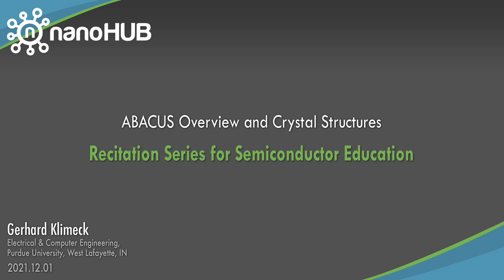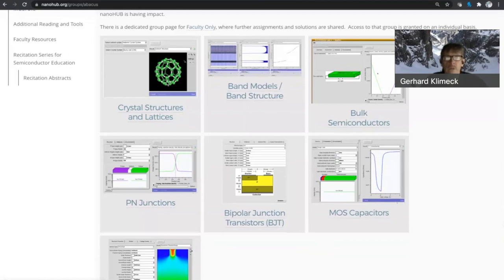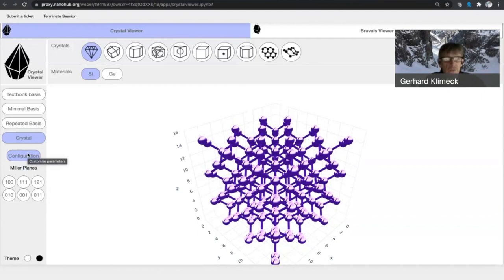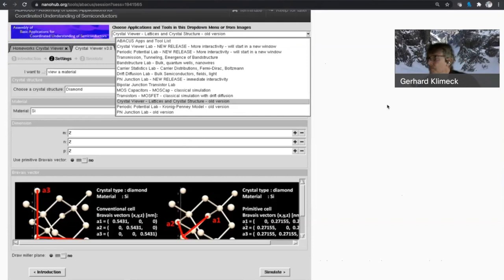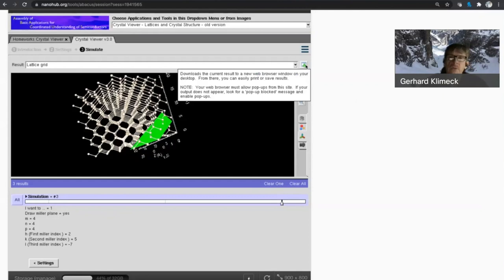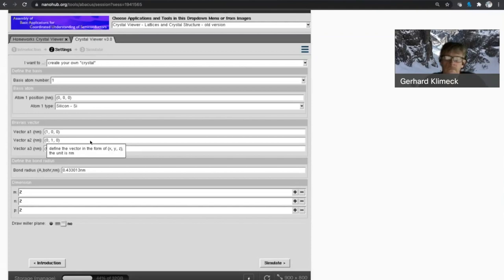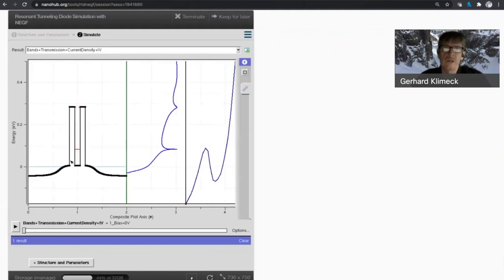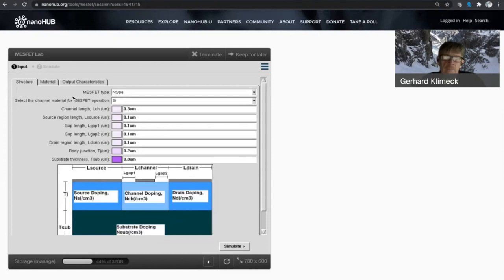ABACUS Overview and Crystal Structures (Winter 2021)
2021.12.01 Gerhard Klimeck, Purdue University

This video is part of the Recitation Series for Semiconductor Education and can be found

In the first session, Dr. Klimeck will briefly overview ABACUS and demonstrate the crystal viewer tool. With crystal viewer, students can start with the visualization of a standard Silicon textbook unit cell, then expand the view to a larger crystal and immerse themselves into the various directional symmetries with activities such as viewing Miller planes and counting the number of bonds on such surfaces.